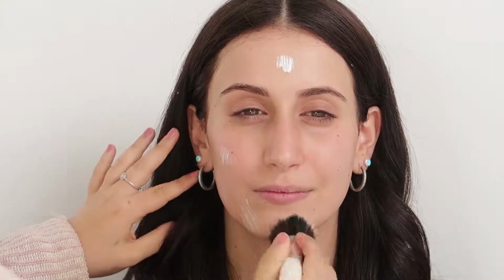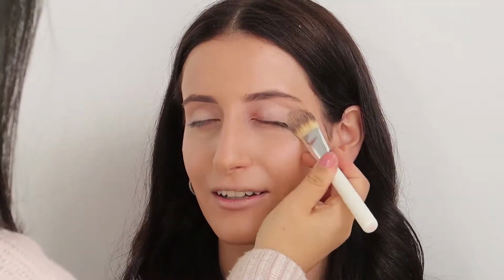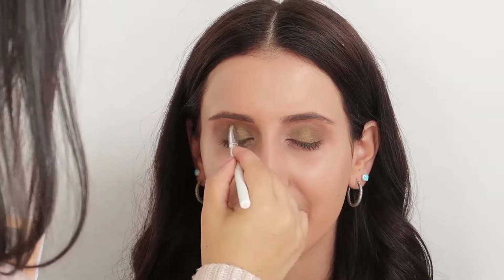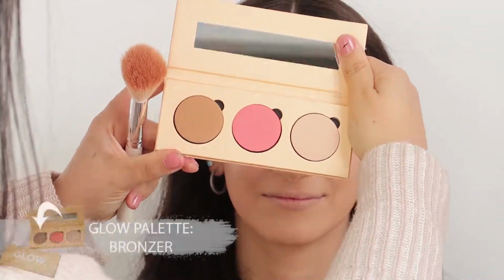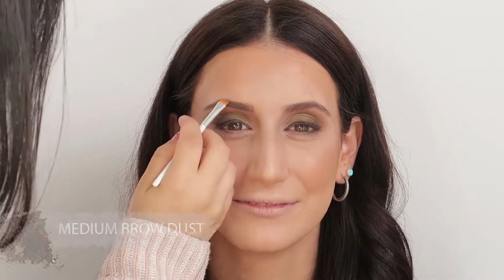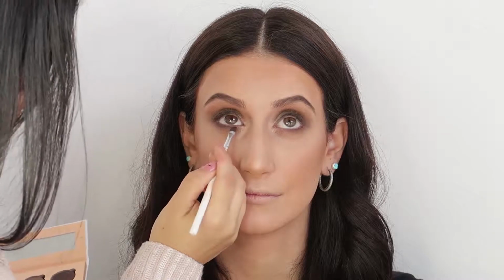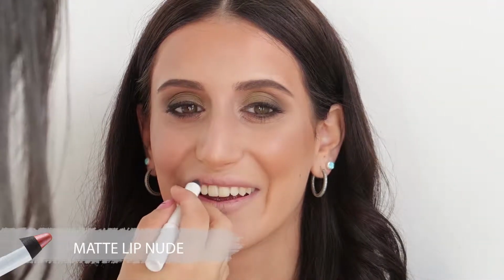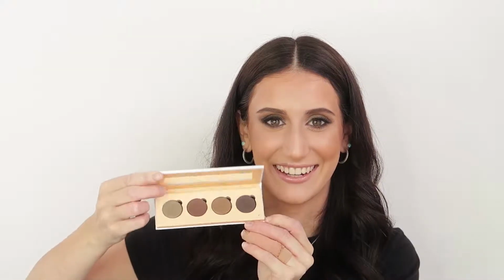Makeup tutorial feat. brand new Camo Palette! | RUNWAY ROOM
Want to create a camo-inspired makeup look? Learn step by step how to achieve this look featuring Runway Room's brand new quad eyeshadow palette. Bonus: it's 100% mineral!